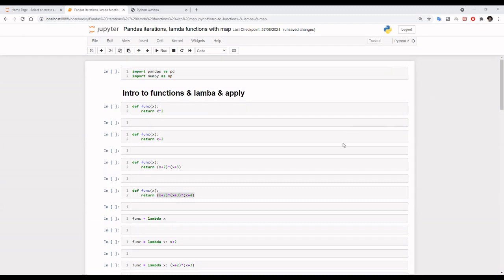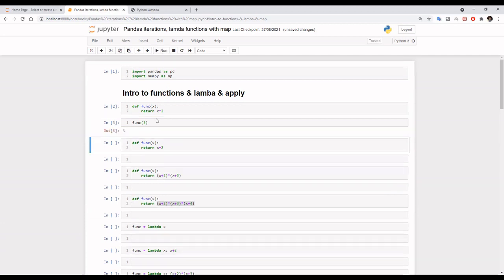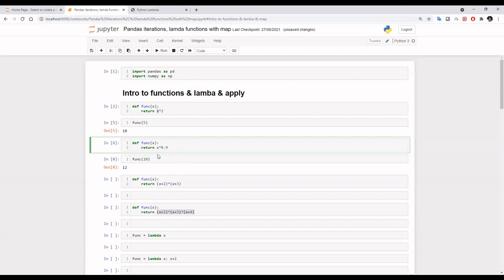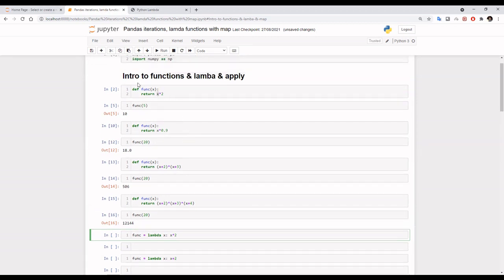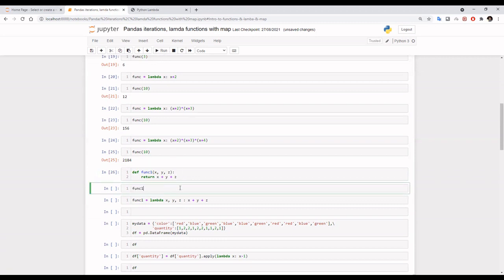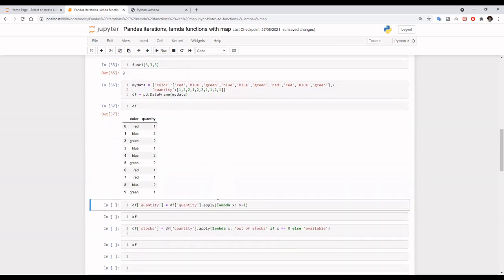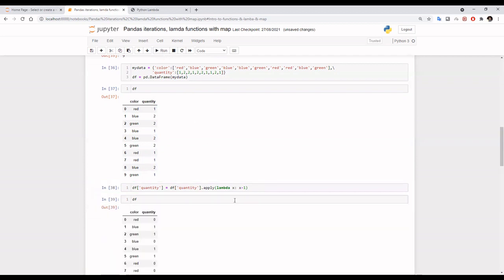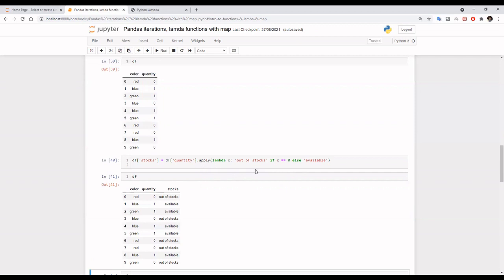Python 101 for beginners. Working with function and lambdas. Lesson 7.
This is a step by step instructional video aimed at helping young aspiring pythonists who wants to become data analysts or scientists. In this short video we will learn how to work with functions and lamdas. Wish all viewers a smooth journey ahead!